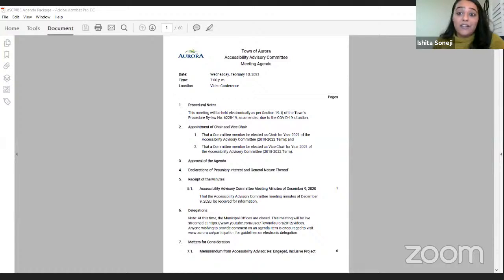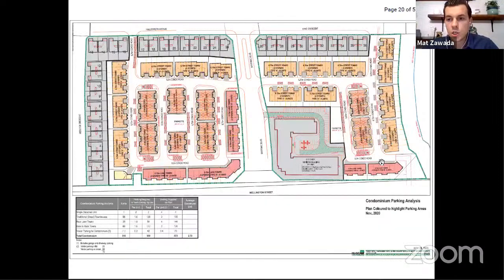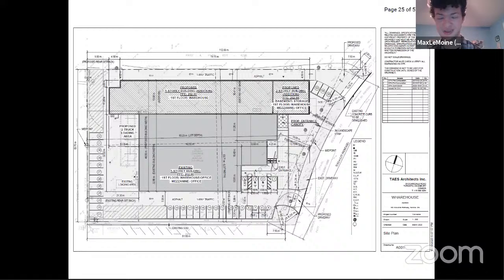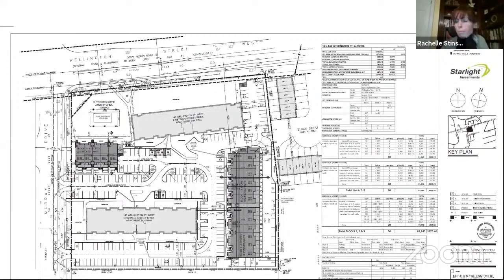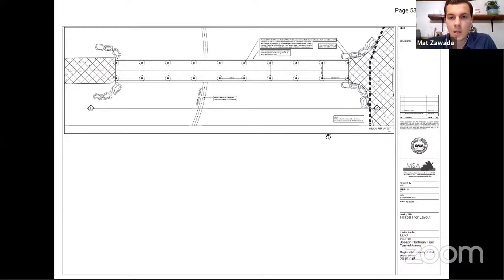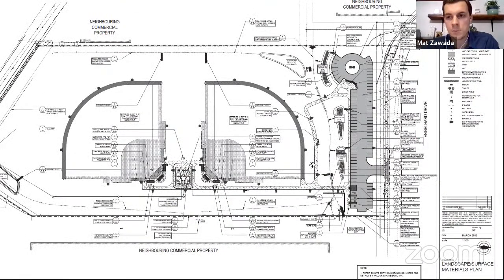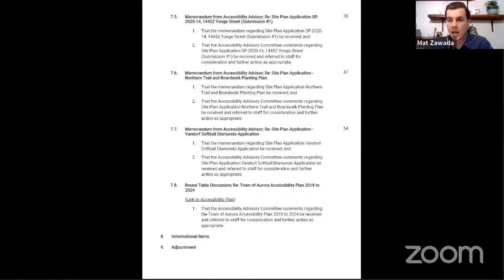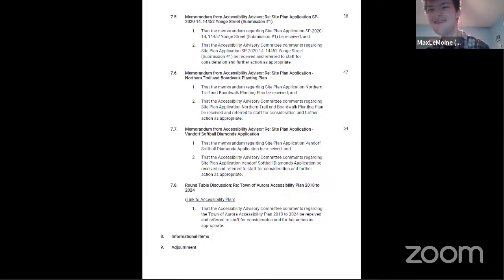February 10, 2021 Accessibility Advisory Committee Meeting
Town of Aurora meeting agendas and minutes can be found